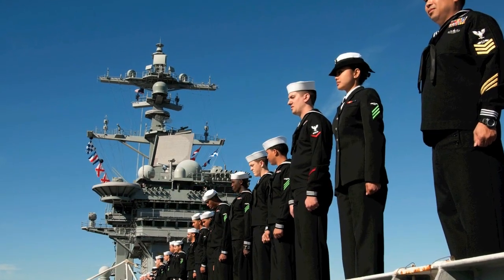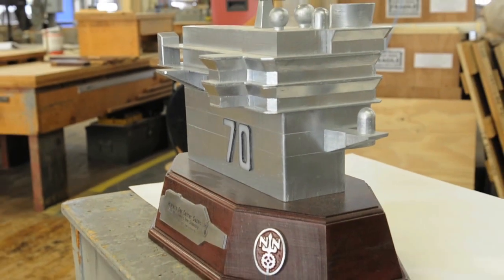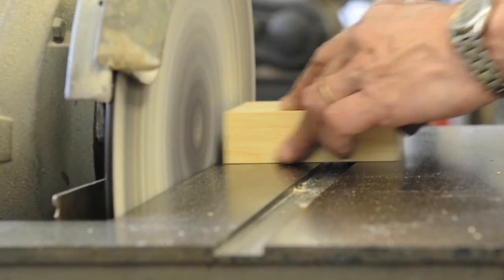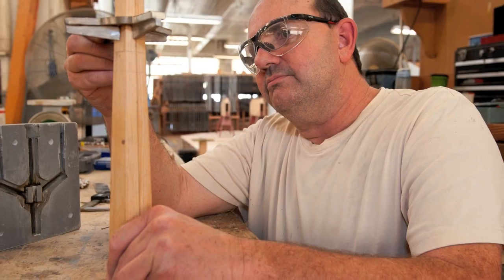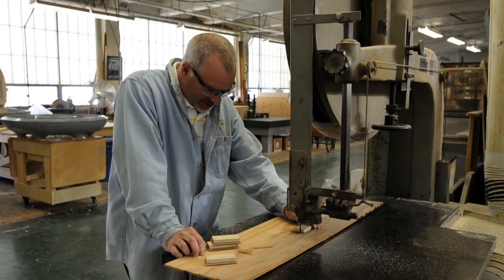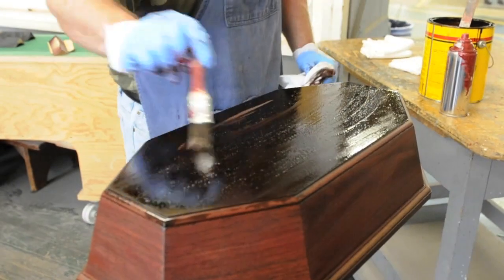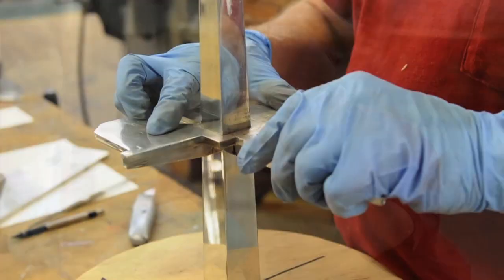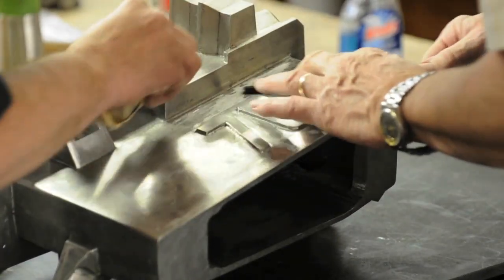The Carrier Classic Trophy: How It Was Made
On Veterans Day 2011, the University of North Carolina Tar Heels and Michigan State University Spartans will be playing for a special kind of trophy in the first Carrier Classic.

Newport News Shipbuilding, the Navy's sole supplier of nuclear-powered aircraft carriers was tasked with designing a trophy that replicates our country's greatest warships.

What started with a design and small mock-up may become one of the most treasured trophies the NCAA has ever seen.